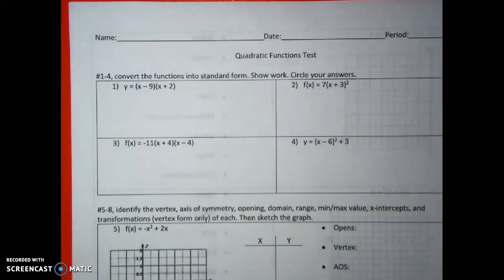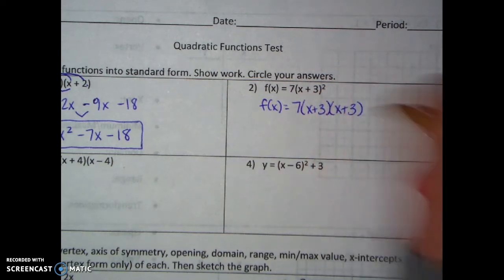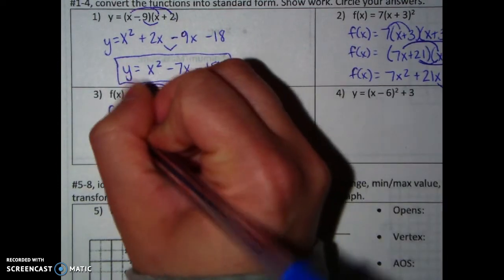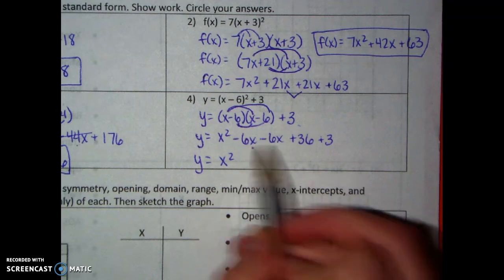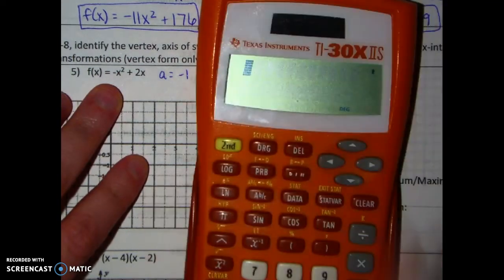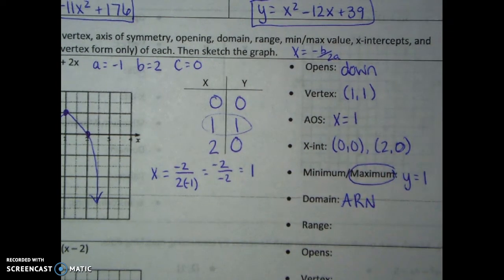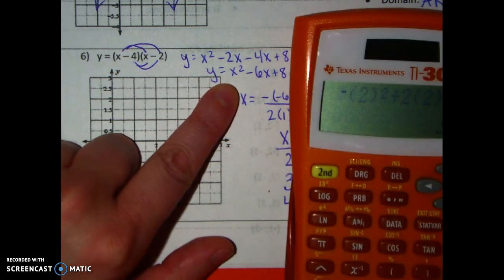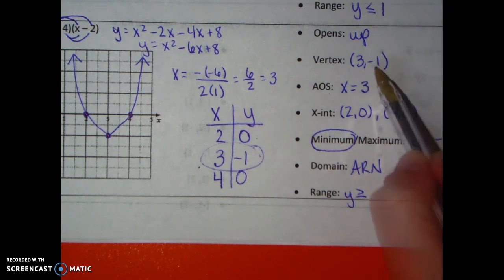Quadratic Functions Test (Part 1)